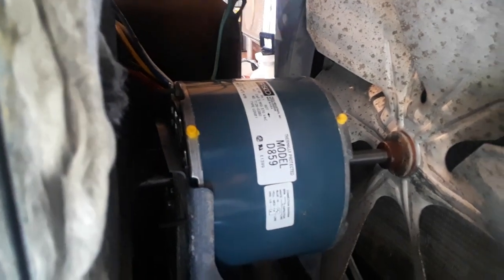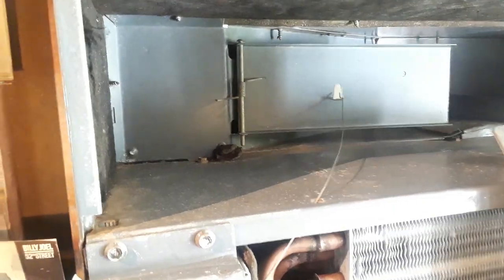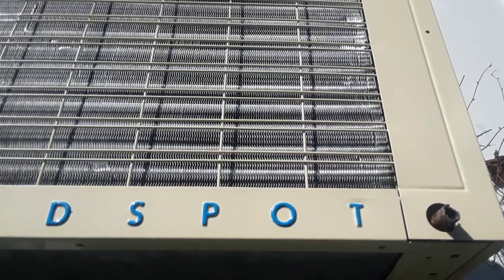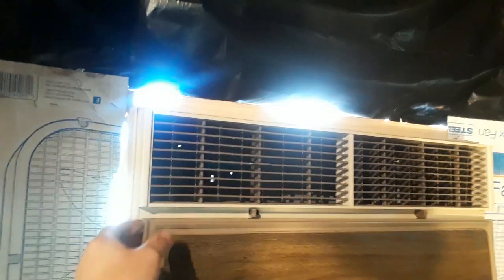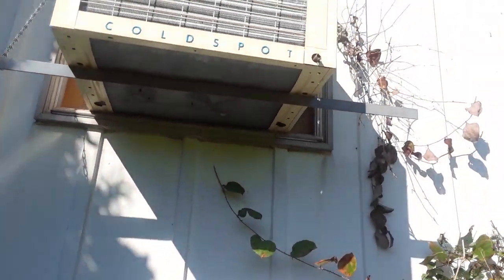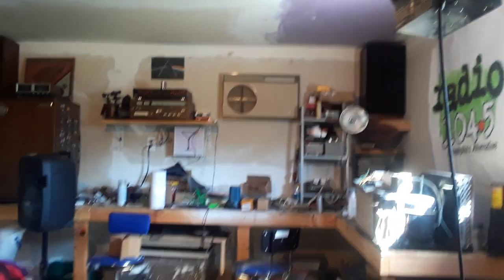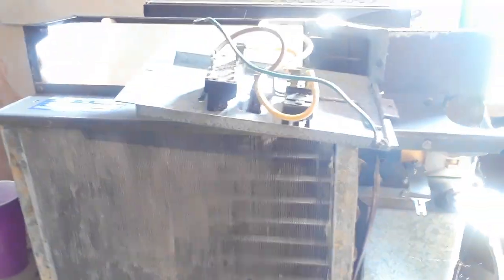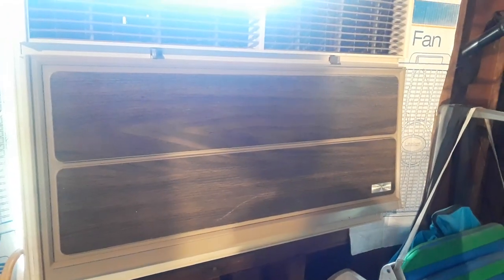Late 1960's Sears Coldspot 18,600 BTU Air Conditioner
Brand new fan motor!